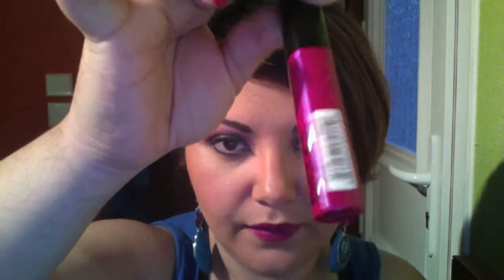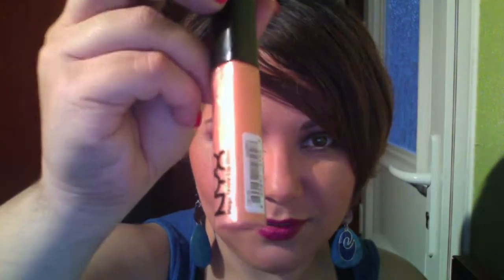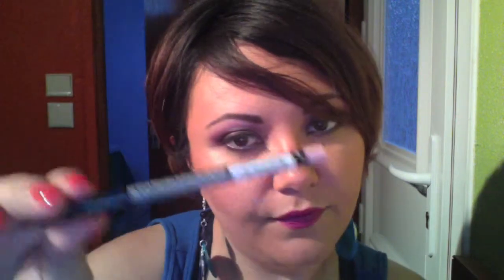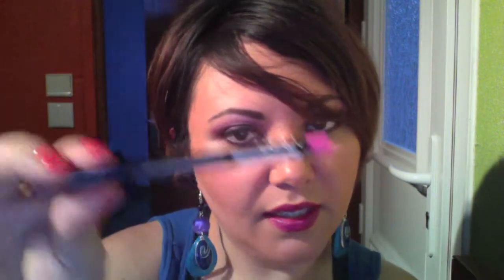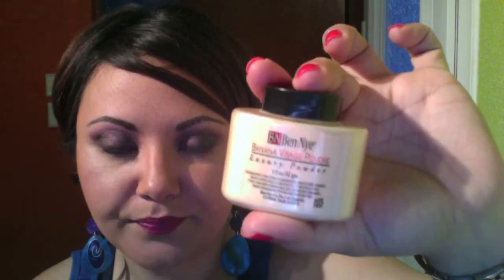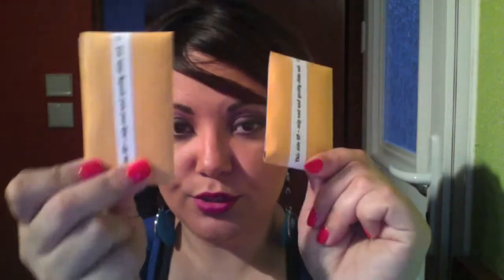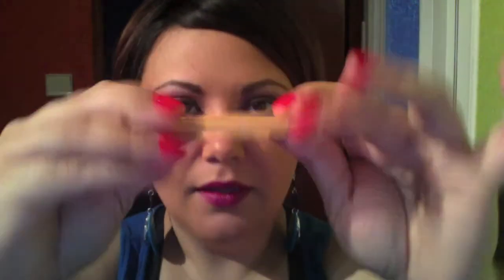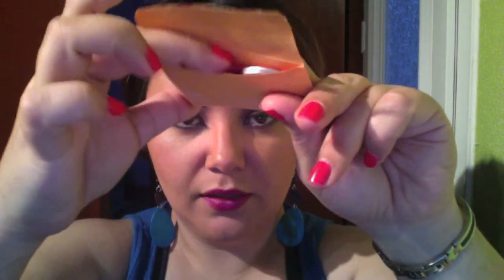July Haul Ebay and MakeUpMania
Ebay seller for NYX Cosmetics: